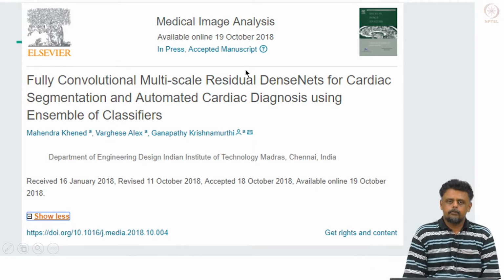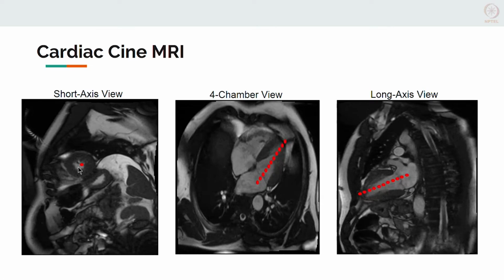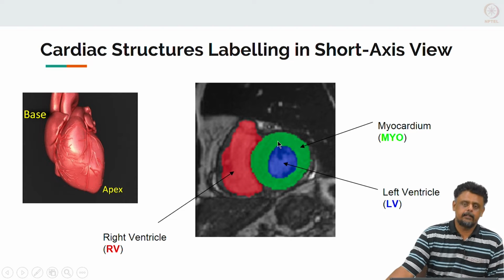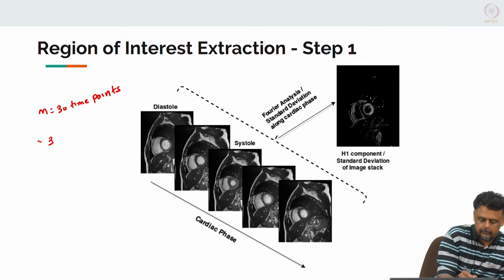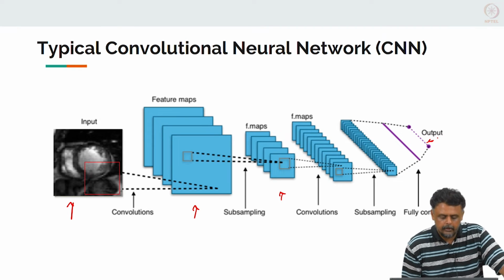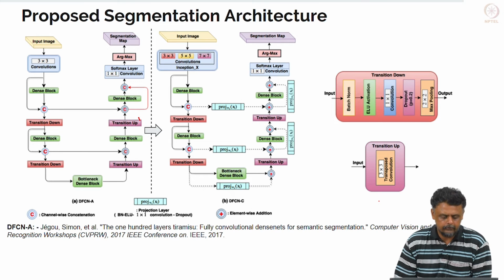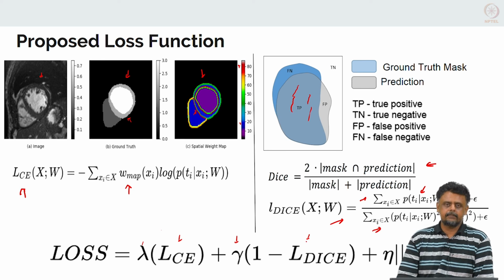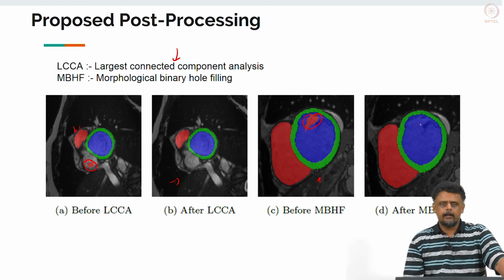#96 Applications | Cardiac MRI | Segmentation & Diagnosis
This lecture explores the exciting world of medical image analysis using deep learning! We'll focus on analyzing cardiac MRI scans, a critical tool for diagnosing heart conditions. You'll learn about the importance of segmenting the heart's key structures: the myocardium, left ventricle, and right ventricle. We'll walk through a powerful pipeline that uses Convolutional Neural Networks (CNNs) to automatically segment these regions and extract clinically relevant features. The segmented images can be used to calculate important metrics like ejection fraction, helping doctors assess heart function. We'll also discuss how to use an ensemble of classifiers to diagnose heart diseases based on these extracted features, paving the way for automated cardiac diagnosis.